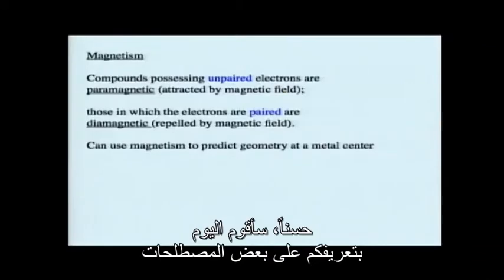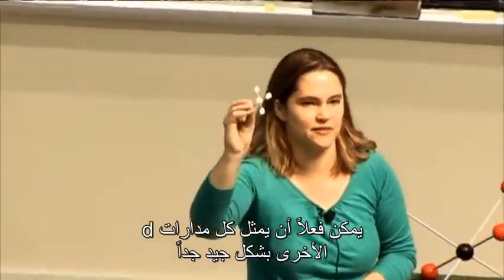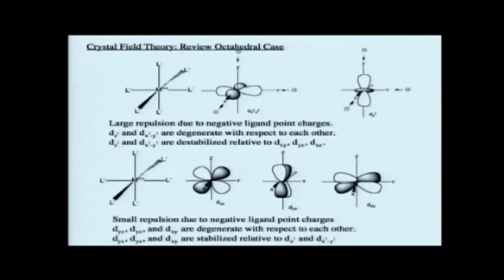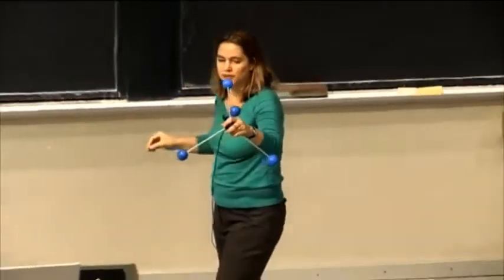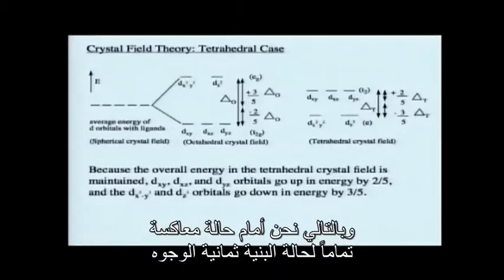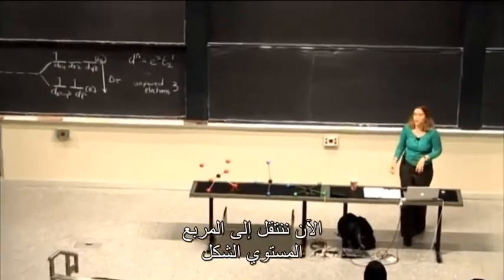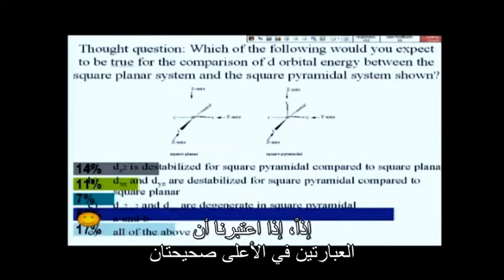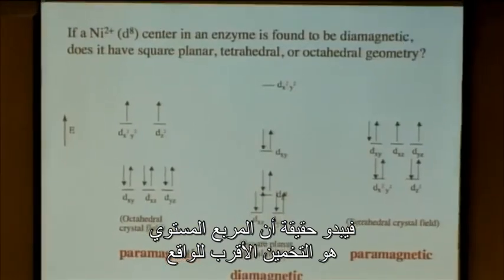29 Metals in biology - المحاضرة التاسعة والعشرين